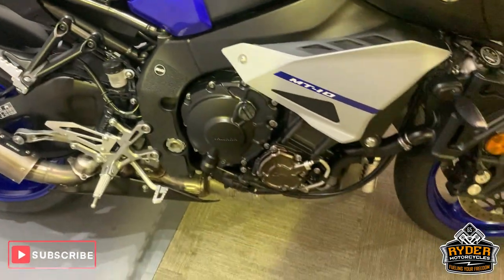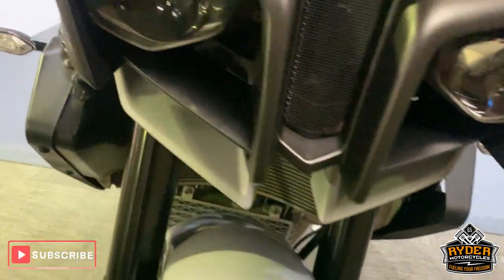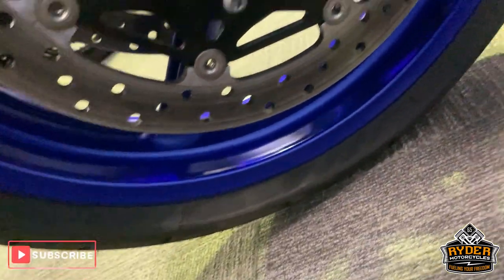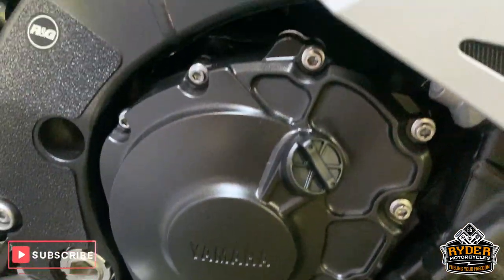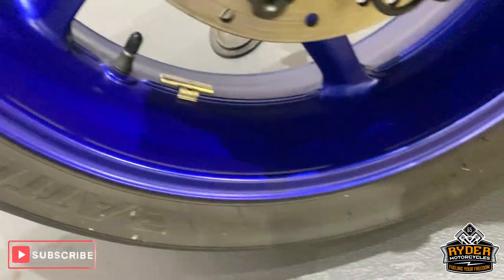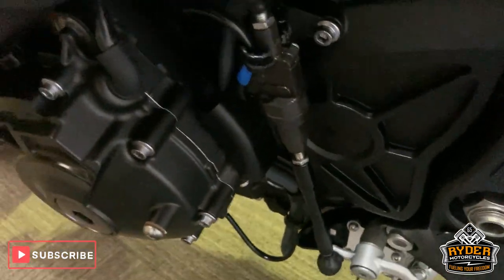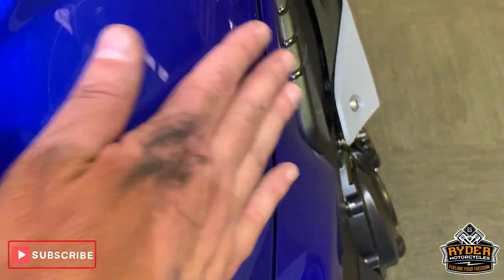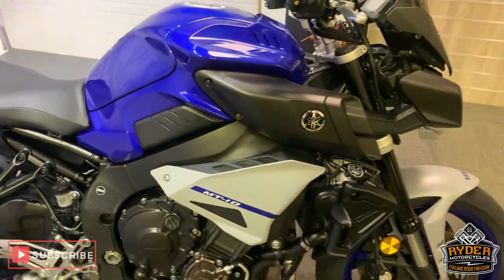2021 Yamaha MT10 - Used Bike Video Tour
We have this 2021 Yamaha MT10 in stock now. Come and view it for yourself in store or buy